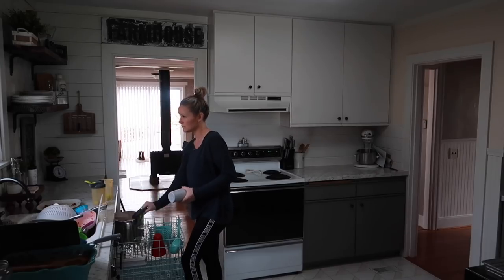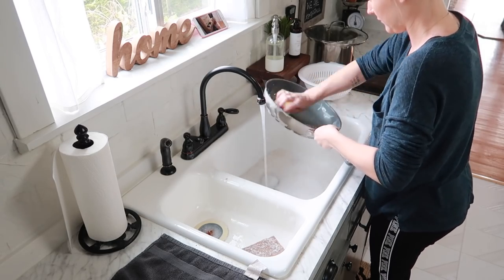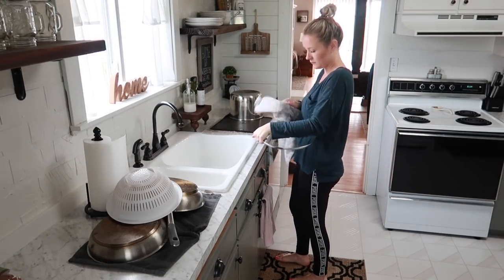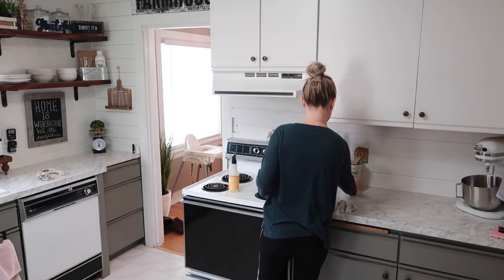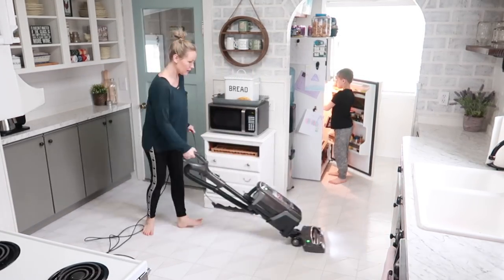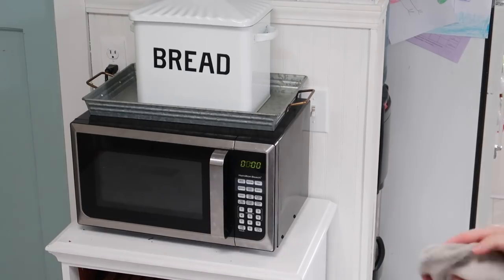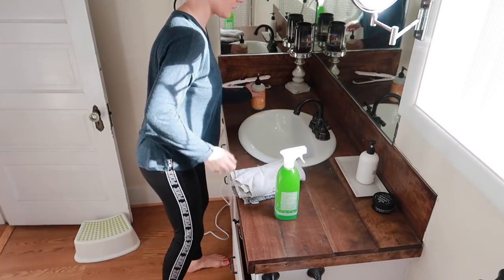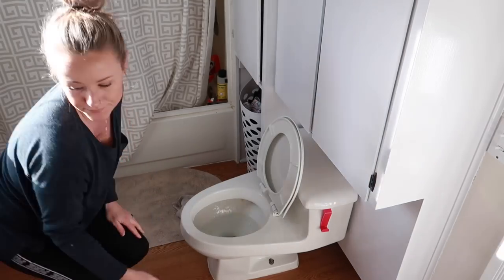WHOLE HOUSE CLEAN WITH ME // CLEANING AFTER THE WEEKEND | Kristen Kasper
💖 This is where we get all of our cleaning/home supplies (new customers always get free gifts!)

Shop This Vlog:

LIVING ROOM / DINING ROOM PAINT: Sherwin Williams "Perfect Greige"
MASTER BEDROOM PAINT: Valspar “Cream In My Coffee”
SPIN MOP
BREAD BOX
DINING TABLE + BUFFET: Handed down in my family for 90+ years and I refinished them :)
BARBIE HOUSE
BOYS’ BUNK BED
BOYS’ SMALL DRESSERS
BOYS BOOK ORGANIZER
WOOD PEDESTAL IN THE KITCHEN & BATHROOM
OUR VACUUM
8x11 BEDROOM RUG
KRISTEN'S FAVORITE JEANS

Canon G7X (Old Vlog Camera)
Sony a5100 (New Vlog Camera)
Canon 80D